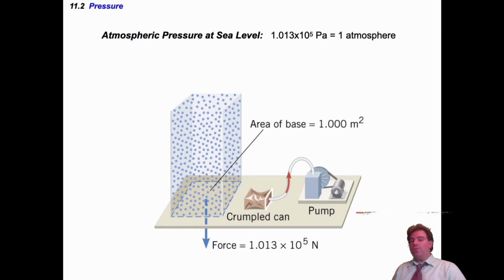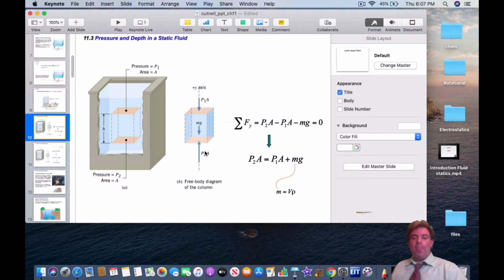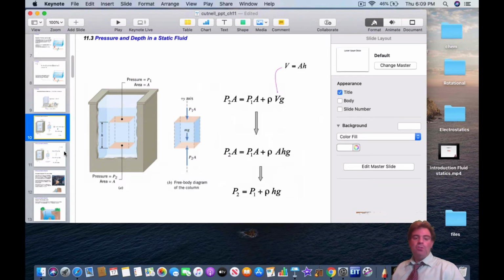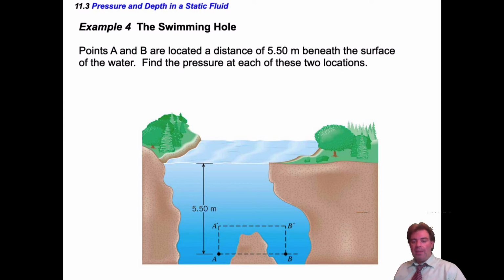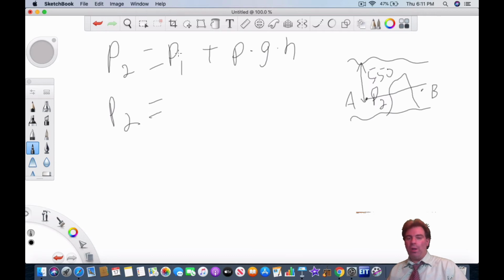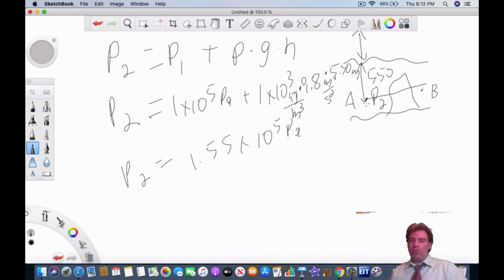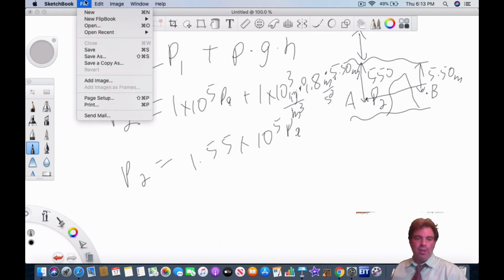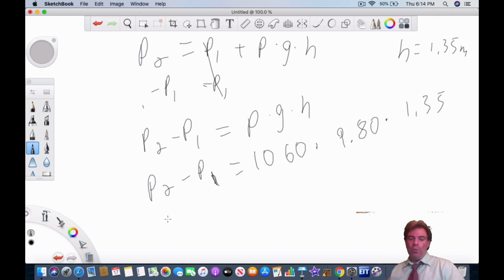2 Fluid pressure